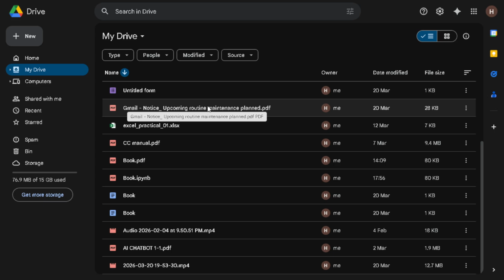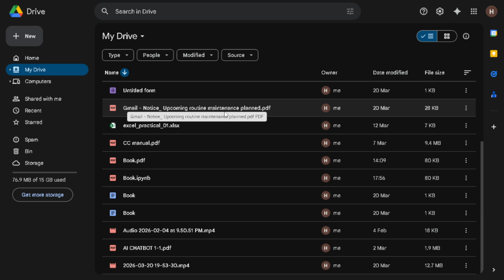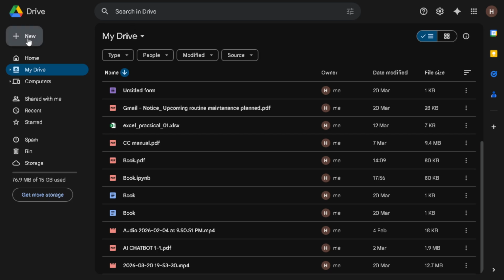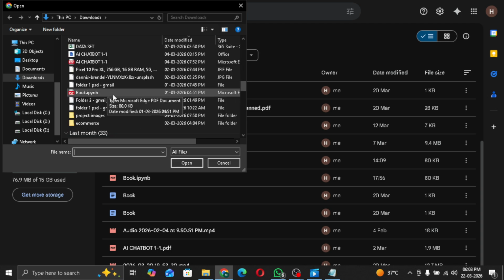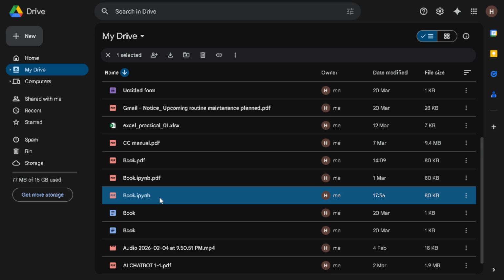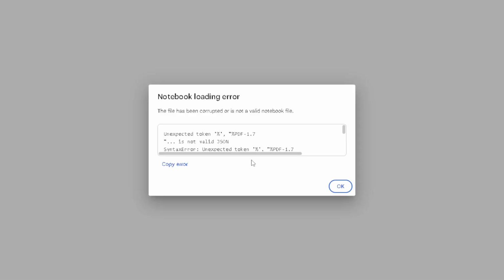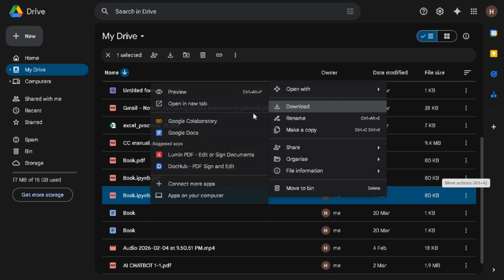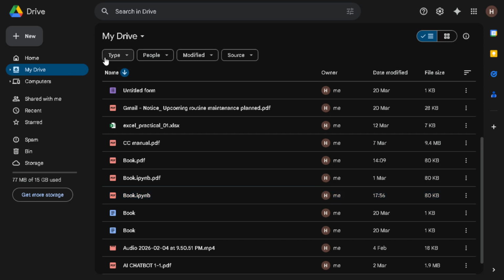How to Open Google Colab Notebook (.ipynb) from Google Drive (2026 Guide)